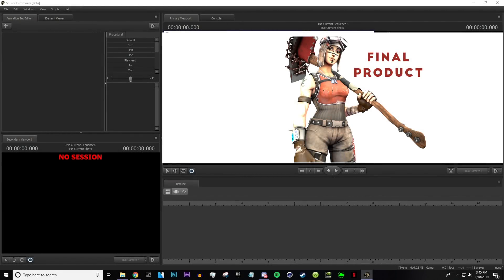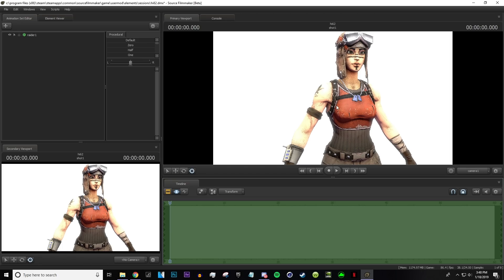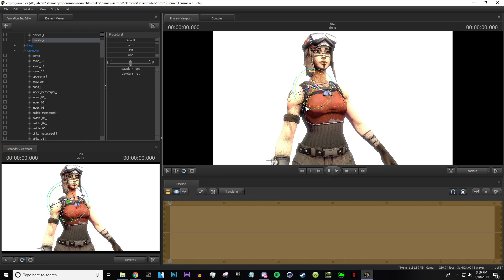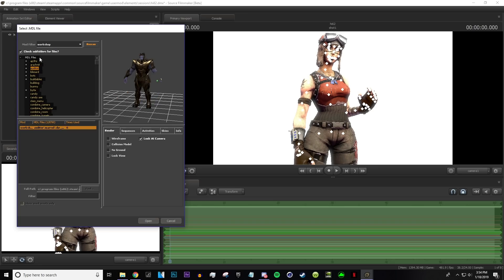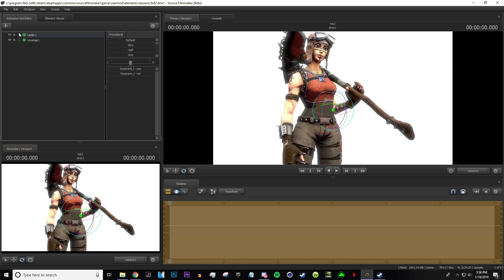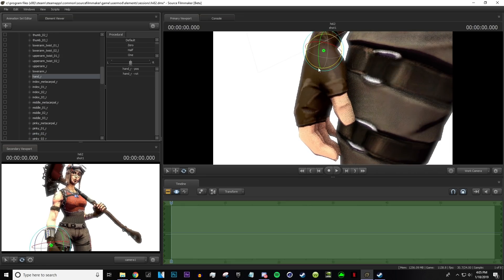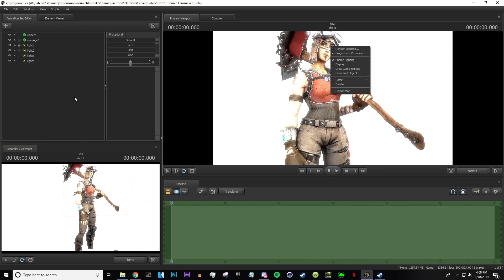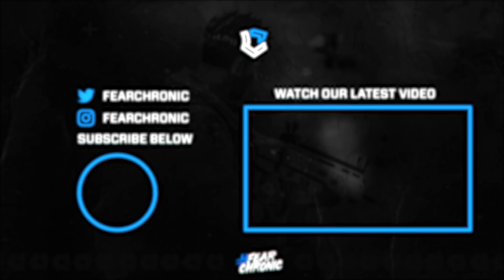How to SFM (Thumbnail Tutorial) by Chronic Blizzard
In this video of "How to Chronic", we have Chronic Blizzard showing you how to create 3d models in SFM for thumbnails.